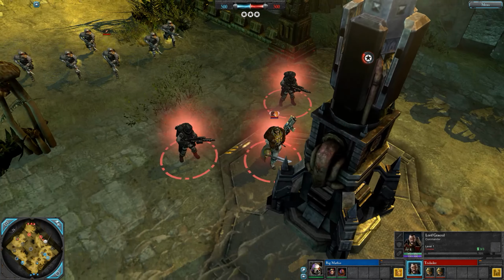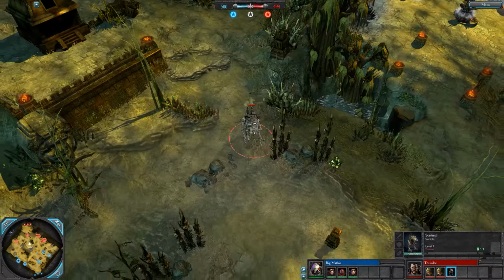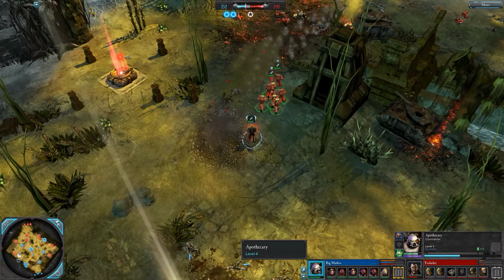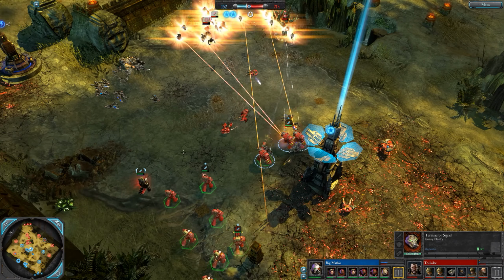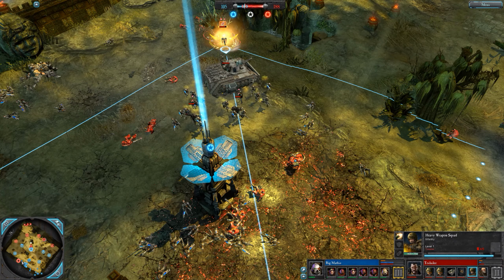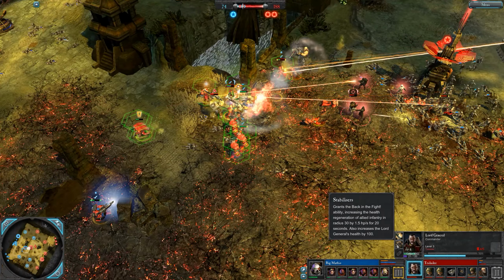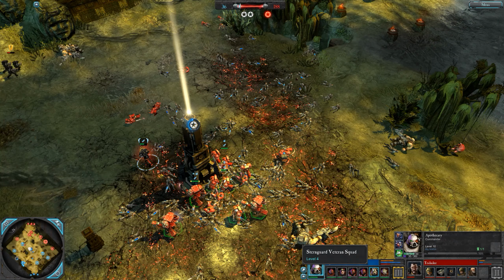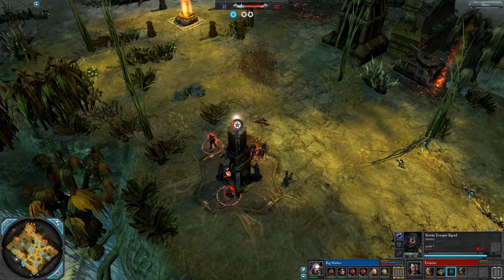Dawn of War 2: Retribution - 1v1 | Big Mathis - Apothecary [vs] Toilailee - Lord General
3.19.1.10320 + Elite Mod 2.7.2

Big Mathis | Space Marines [Apothecary]
vs
Toilailee | Imperial Guard [Lord General]

A veteran Lord General is forced back into active duty when his regiment becomes the only thing standing in the way of heresy at the hands of Blood Angels.  The fearsome Astartes have crash landed after centuries trapped in a space hulk, and their blood thirst cannot be stopped in this 1v1 on Green Tooth Gorge.